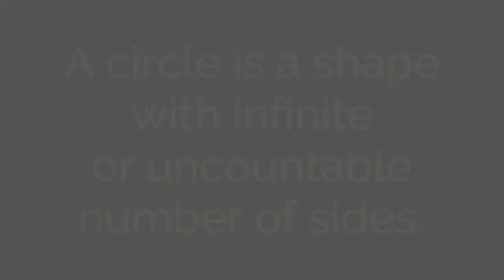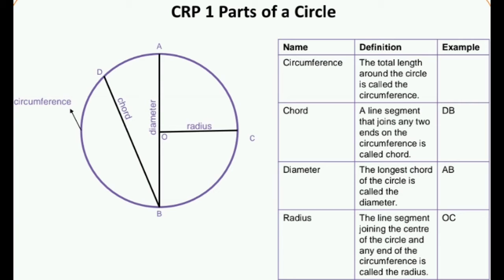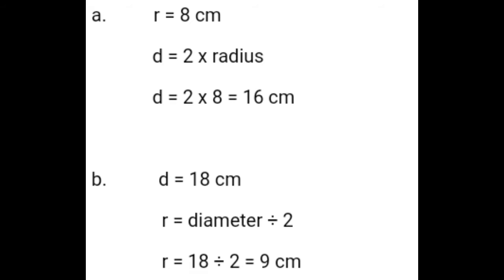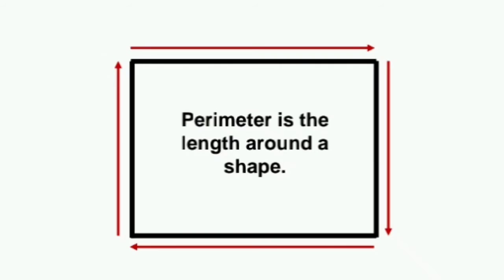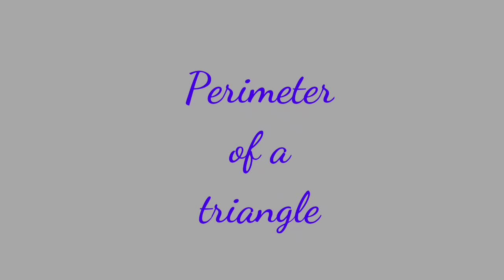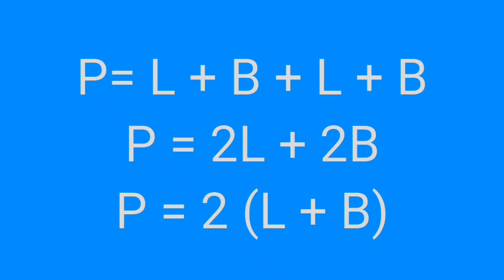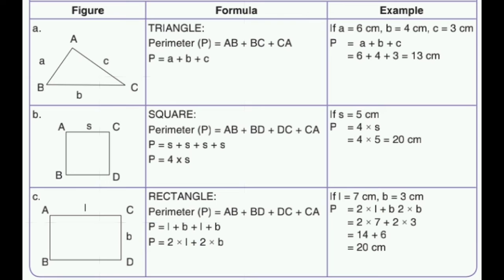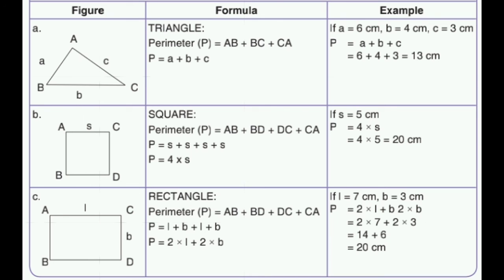Class 4 MATHS REVISION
CIRCLE and PERIMETER